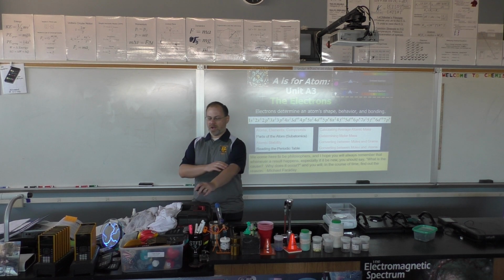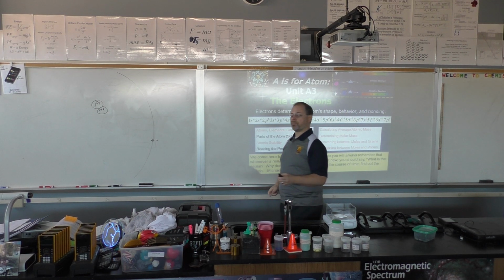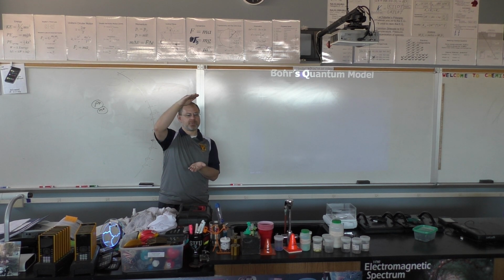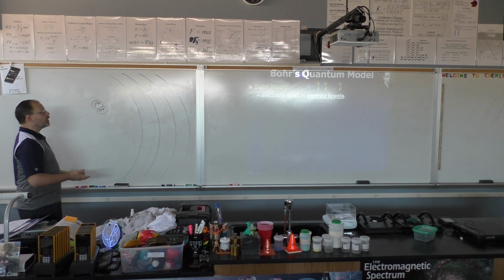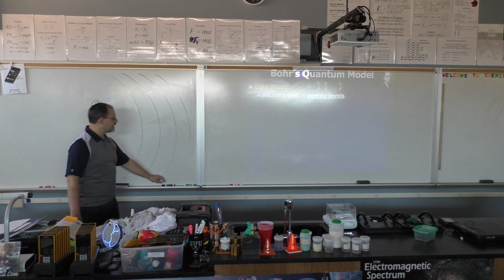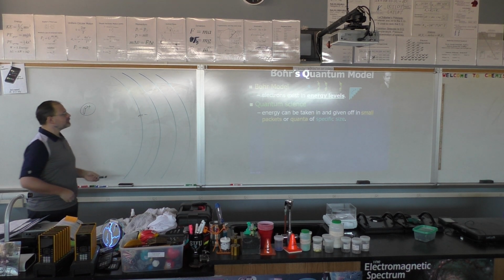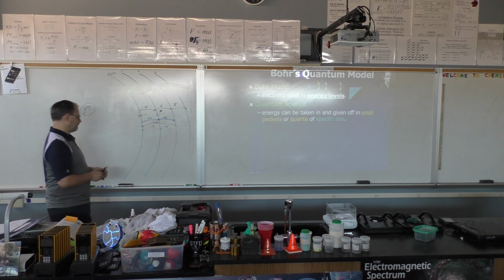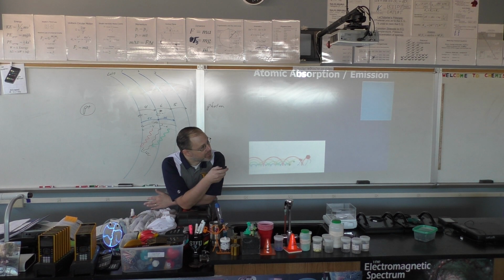Electrons, Bohr Model, and EM Waves part 1 of 2